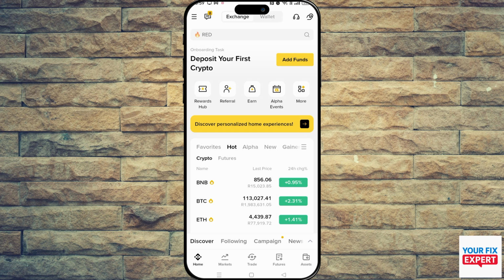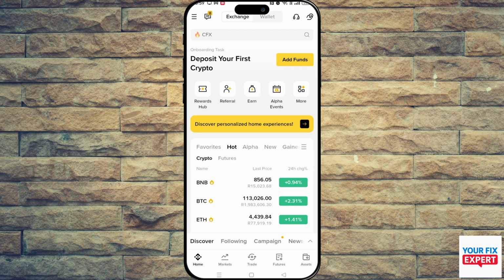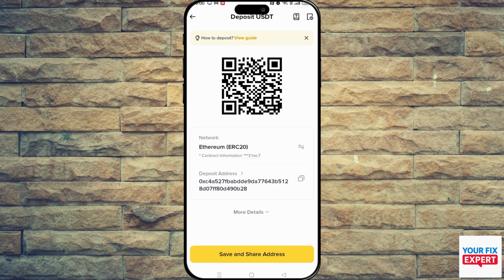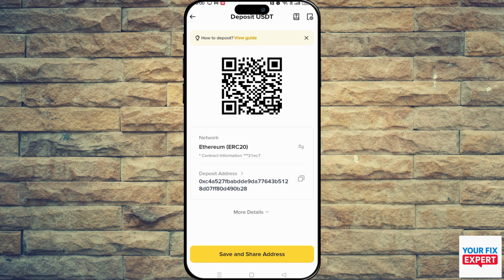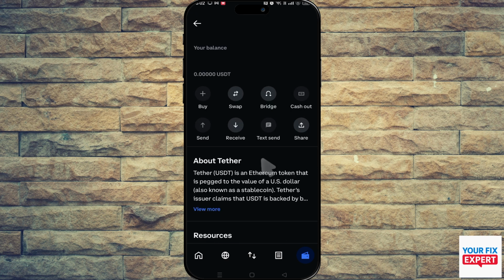How To Send USDT From Coinbase To Another Wallet - New Method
If you want to learn how to send USDT from Coinbase to another wallet, this video will guide you step by step. I’ll show you how to send USDT from Coinbase to another wallet in a simple and clear way so you don’t get confused. By the end, you’ll understand everything you need to move your USDT safely. Your Fix Expert.